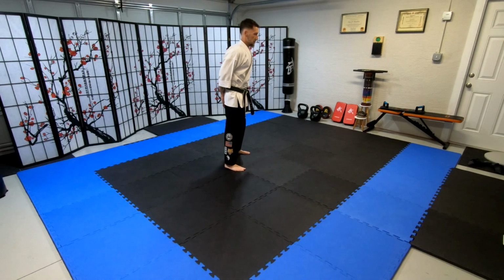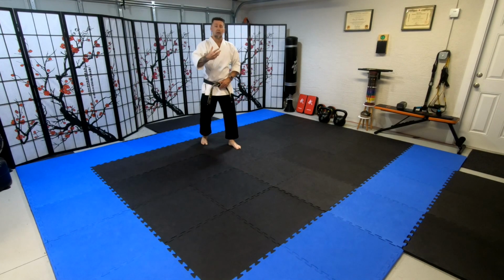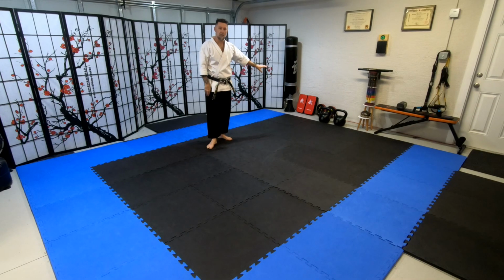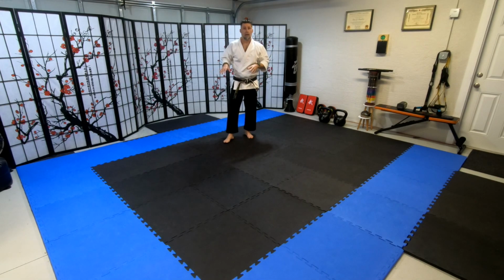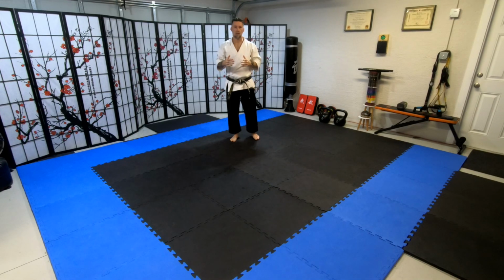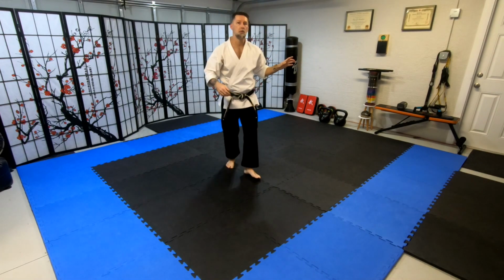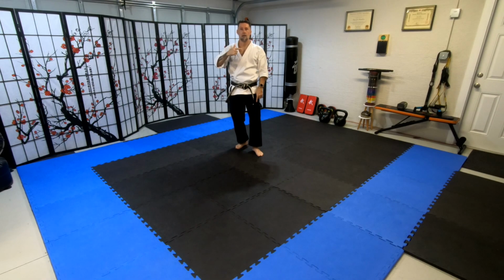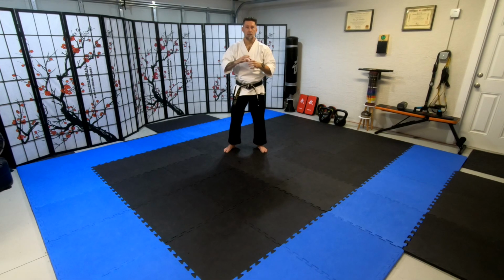Shotokan Karate Studies Programs- (Intermediate , Class #33)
Heian Yondan Focus